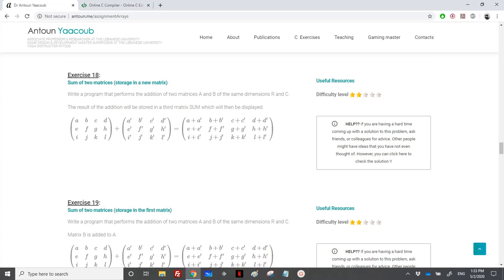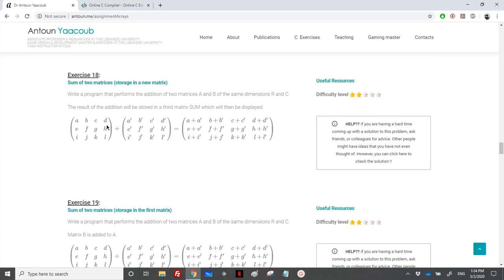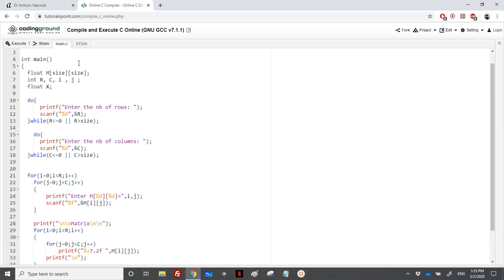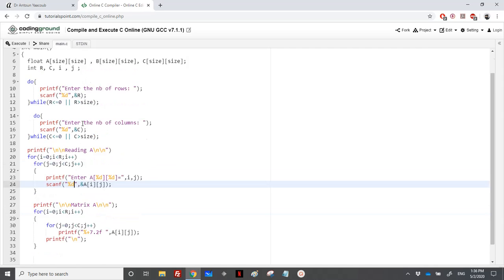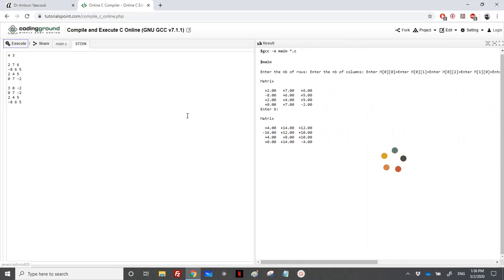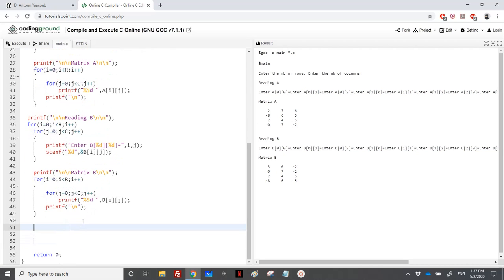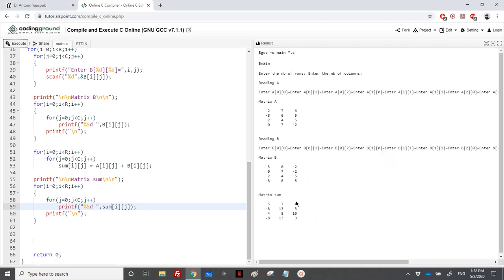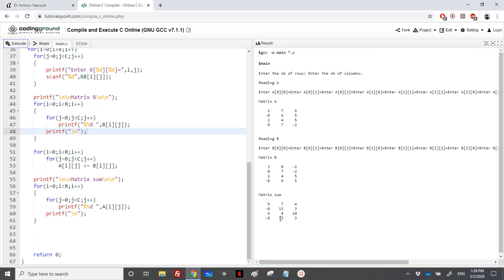Algorithmics & Programming - Exercise - Sum of two matrices